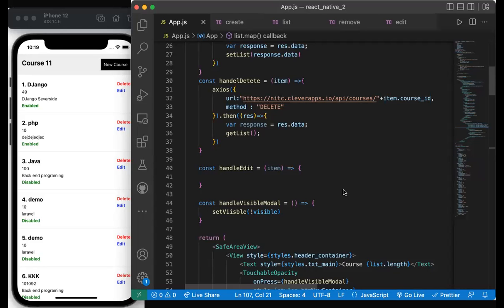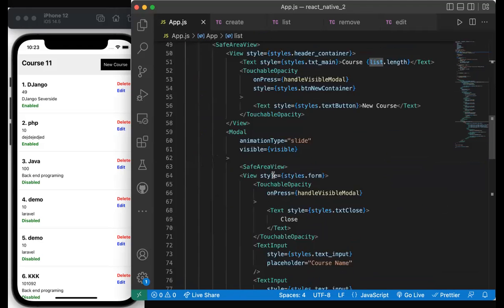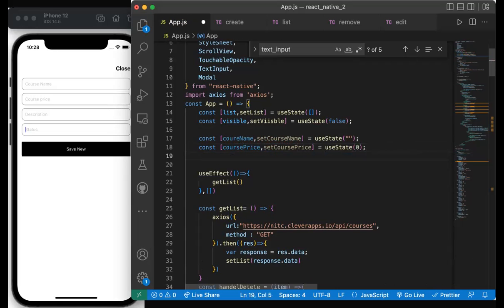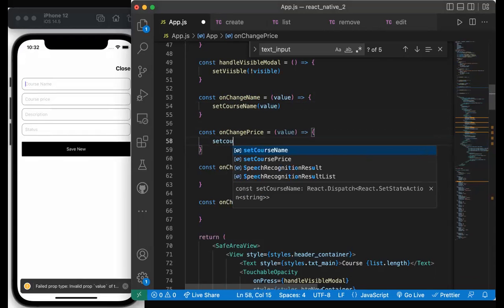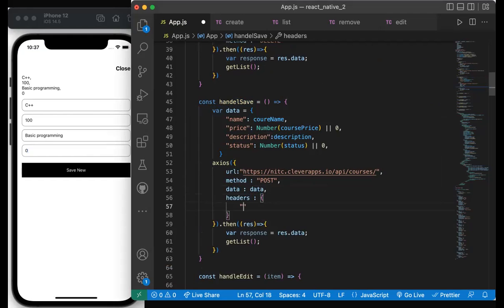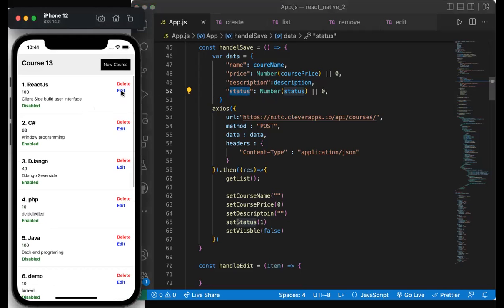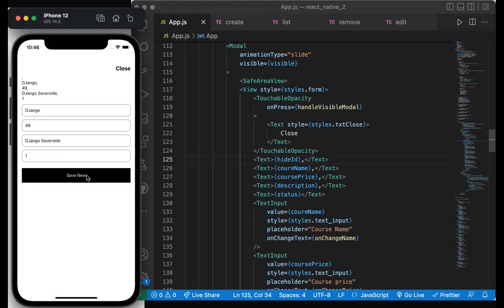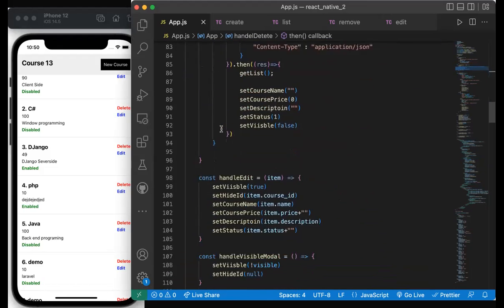react native CRUD using API. List, update, create, edit and remove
react native request data from existing api.  We will show react native  api list , update , edit, create and remove.